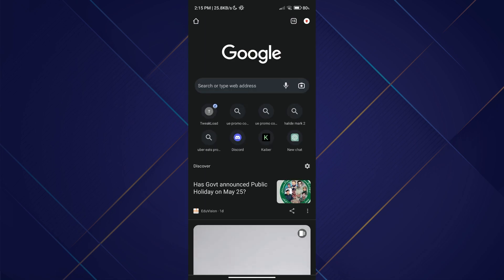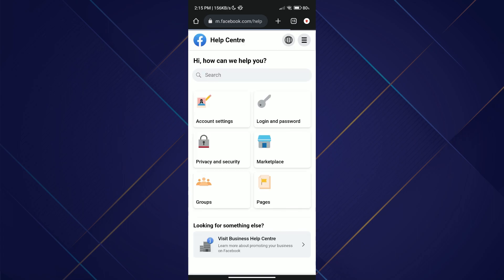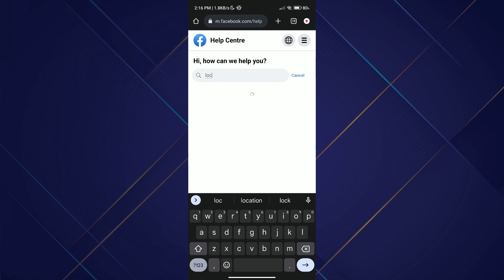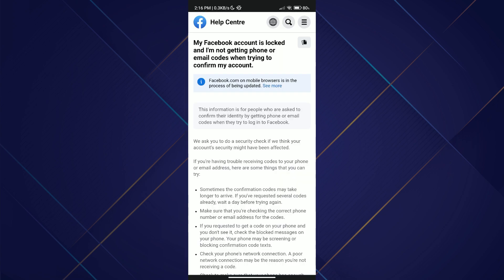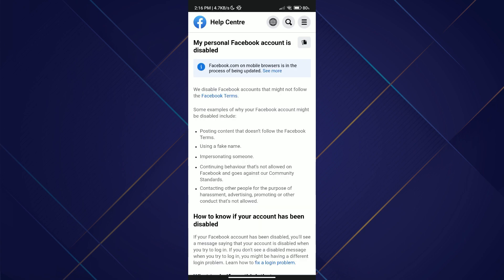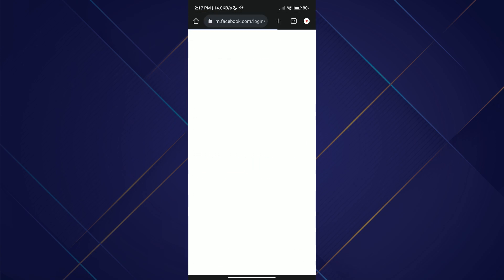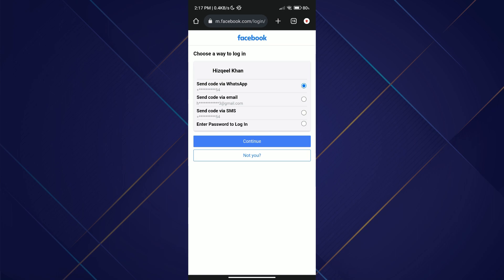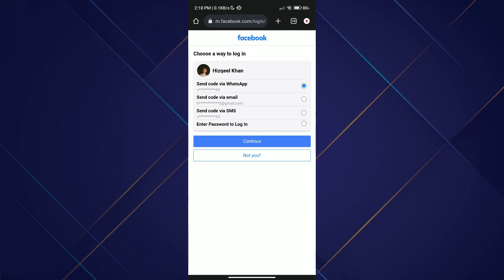How To Unlock Your Facebook Account - Full Guide 2023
In this video I'll show you how to unlock your facebook account. The method is very simple and clearly described in the video.